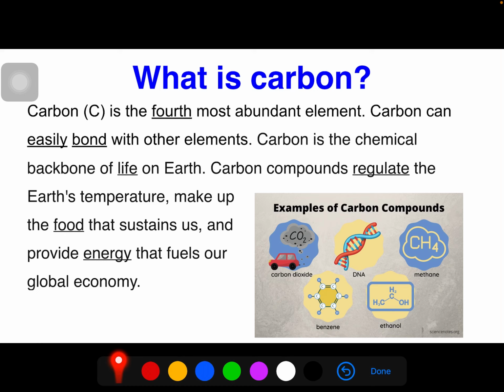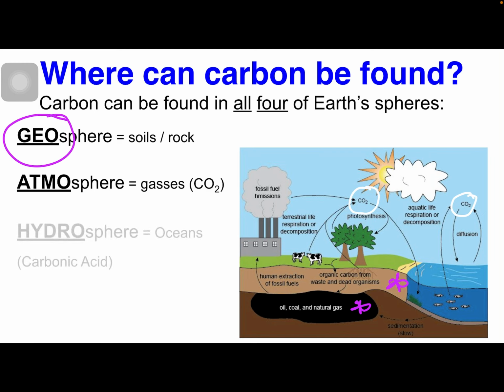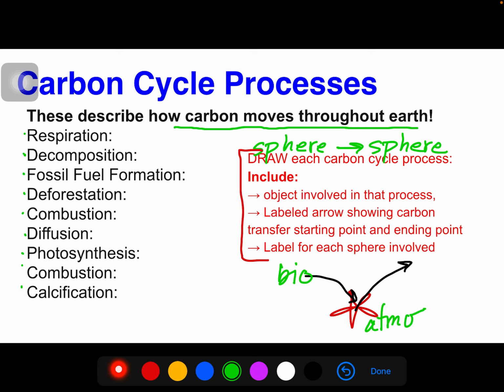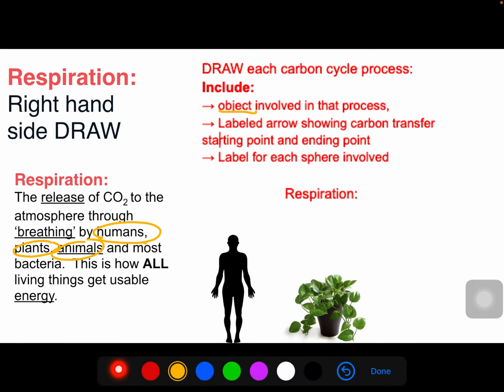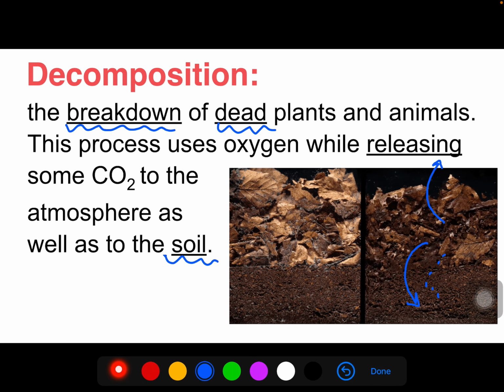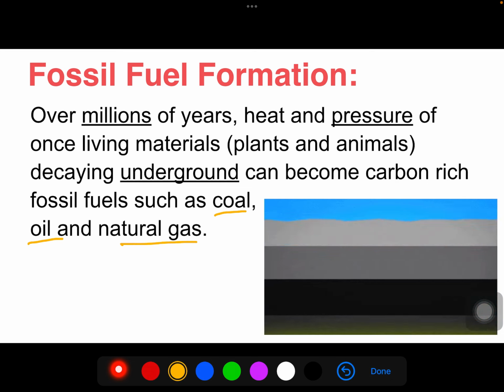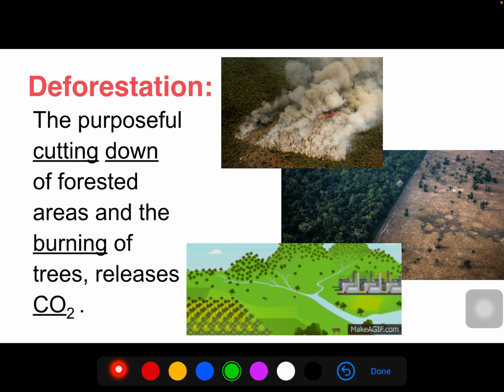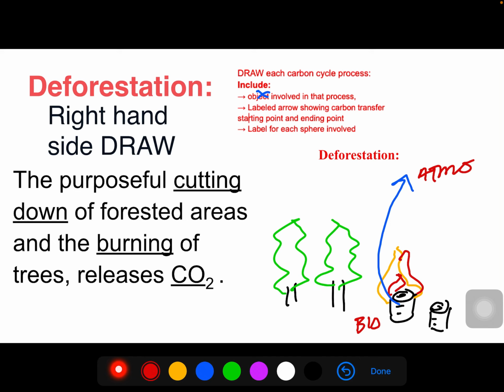Carbon Cycle Part 1